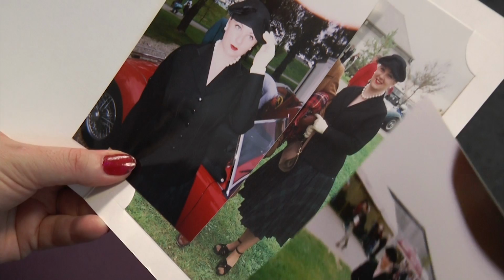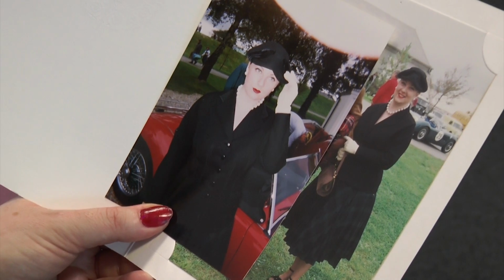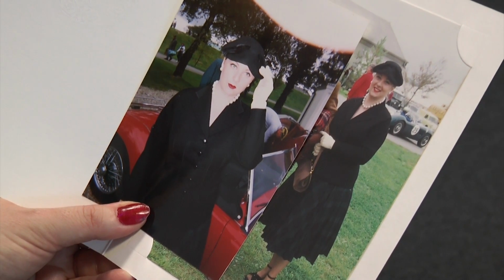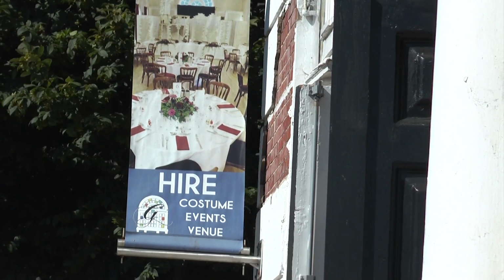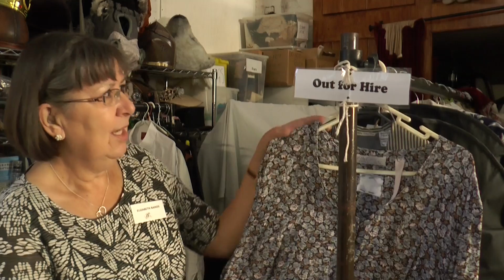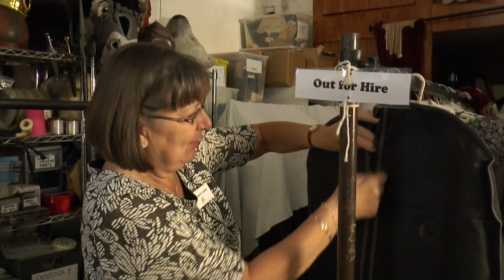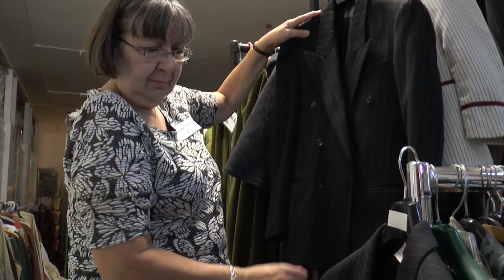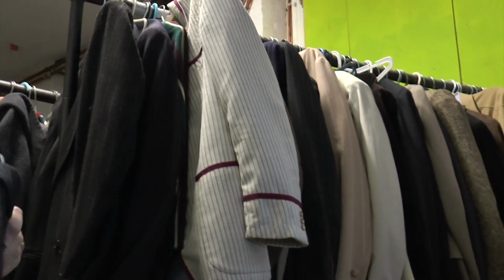Vintage Costumes For Goodwood Revival Eagerly Awaited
Goodwood Revival has become a 'must-go-to' date on the calendar for people that love vintage. Now sold out of general admission tickets, some hospitality packages still remain that include entry to the event. Our reporter Shan Robins went out to find out what people will be wearing this year